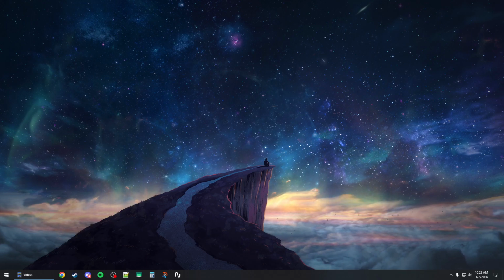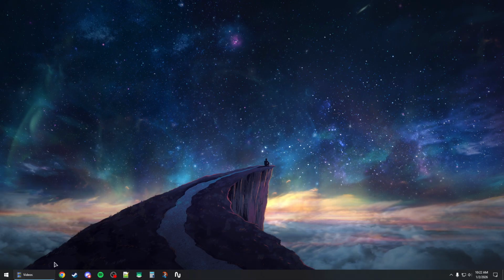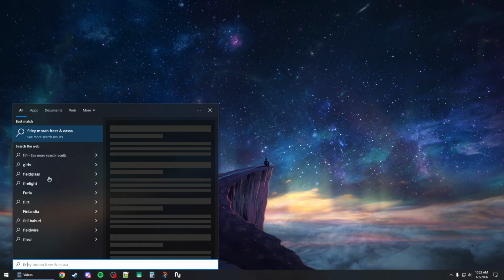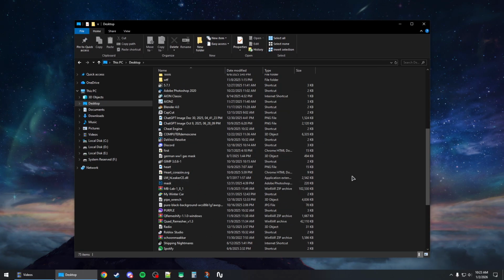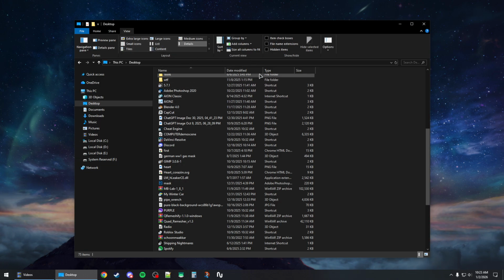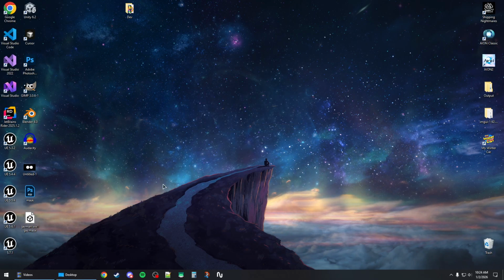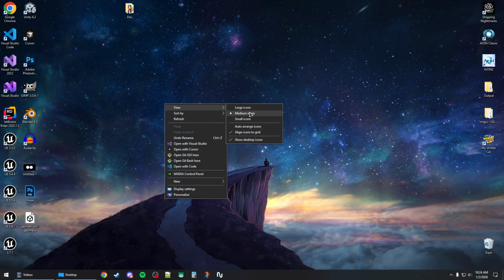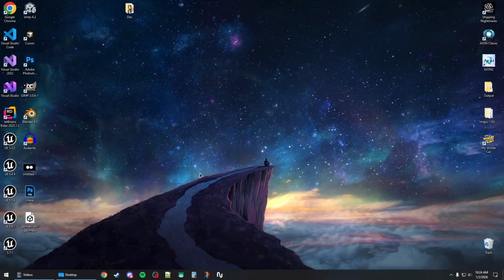How To Fix Desktop Files Not Showing In Windows 10 & Windows 11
Quickly fix missing desktop icons and files in Windows 10 and 11 with these proven troubleshooting steps.